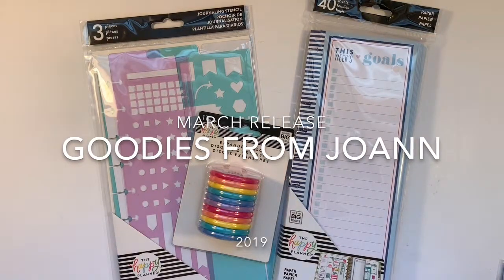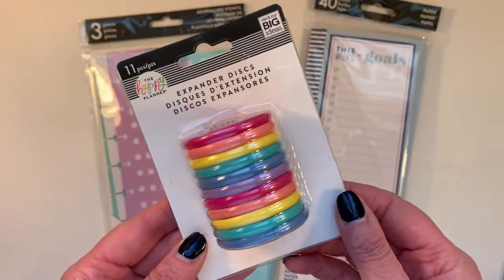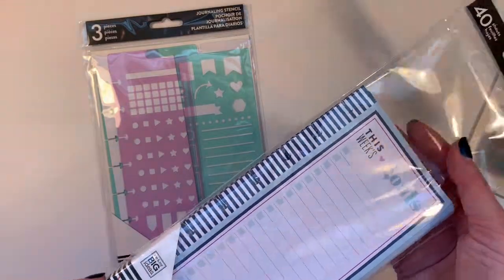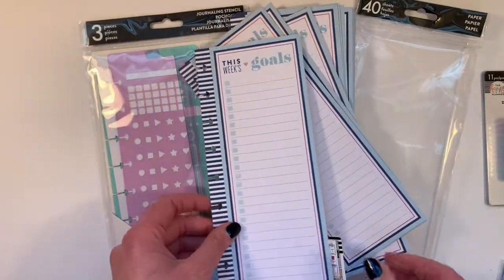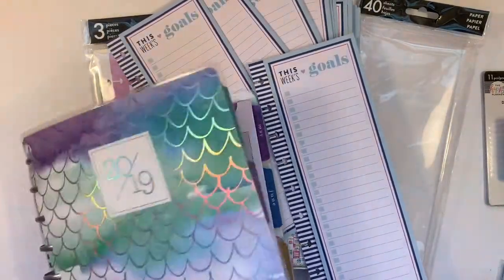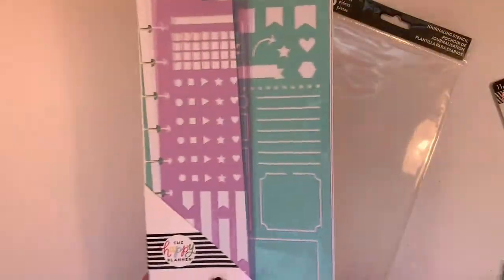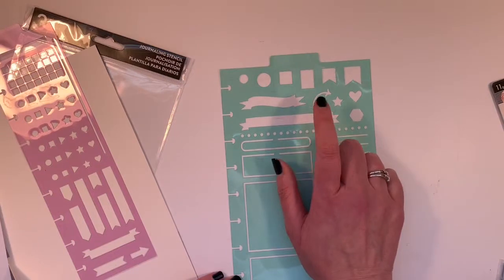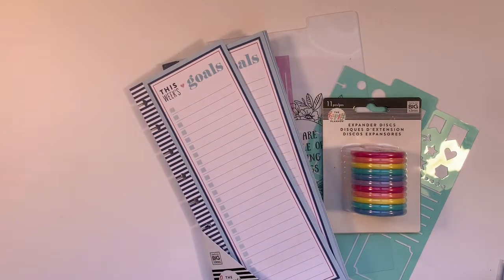Goodies from Joann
March Release from the Happy Planner! I found some goodies at my local JoAnn! Have you made any purchases?